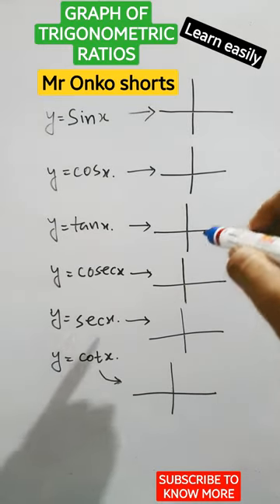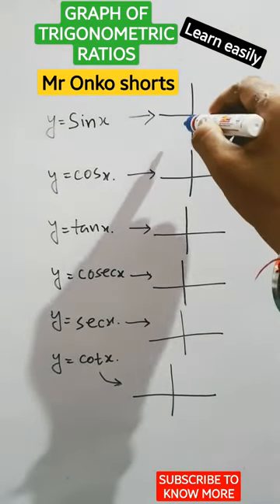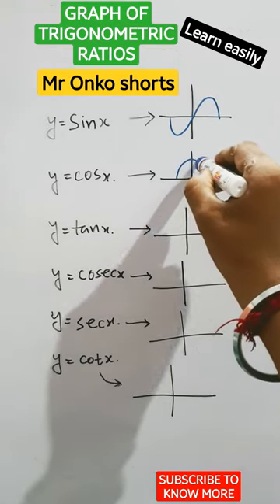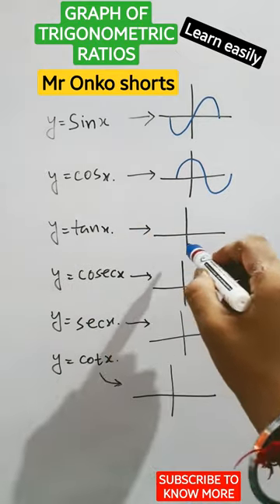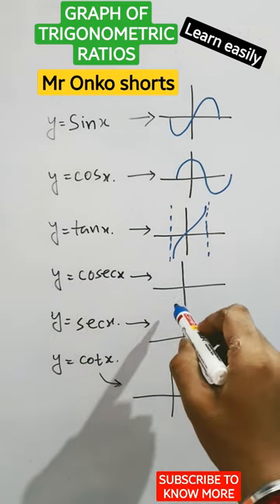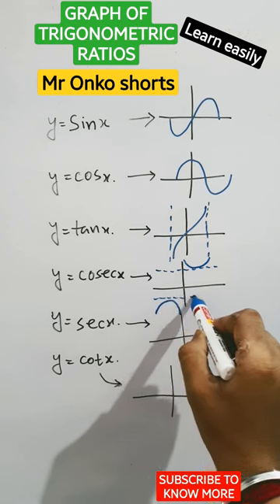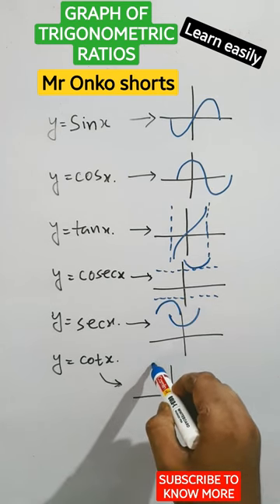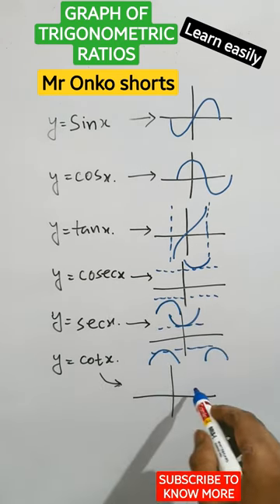Graph of Trigonometric functions tricks